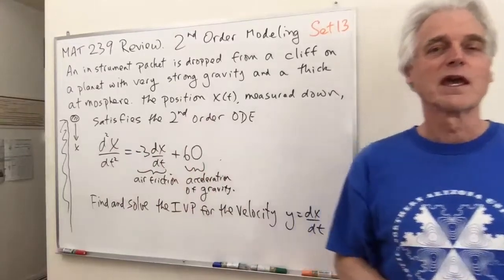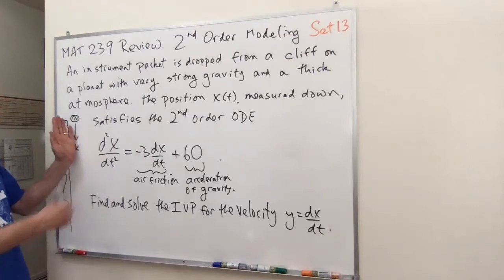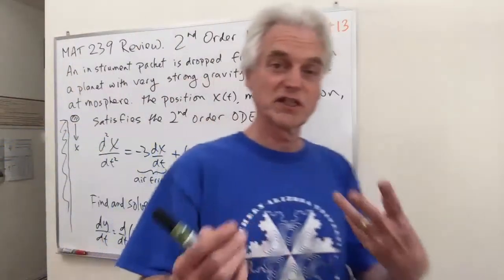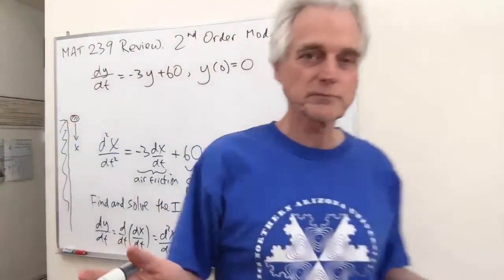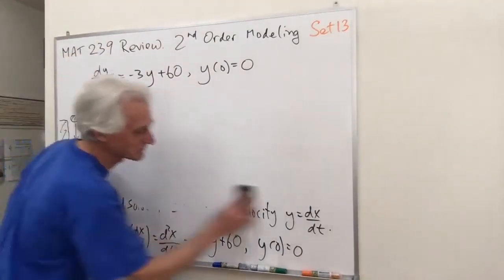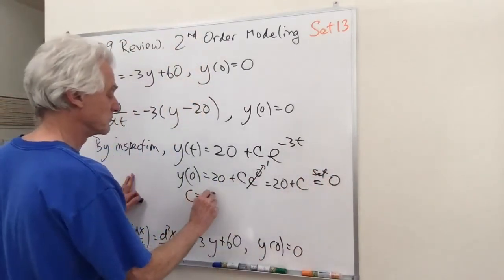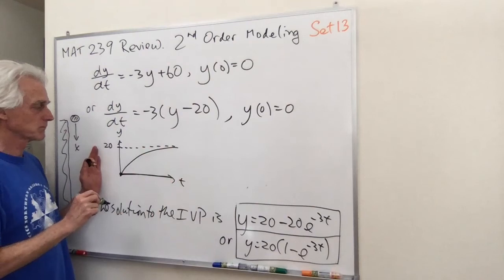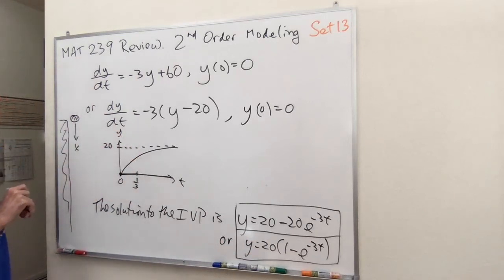239 review 2nd order modeling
The second order ODE for a particle under the influence of air friction and gravity reduces to a first order ODE for the velocity, whose solution shows an exponential approach to the terminal velocity.